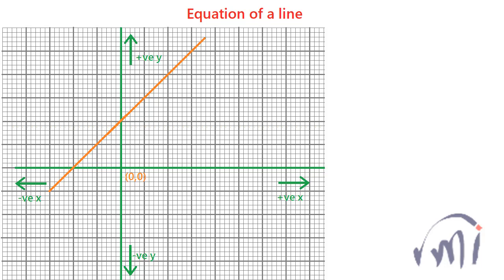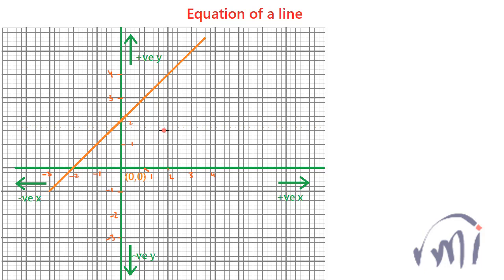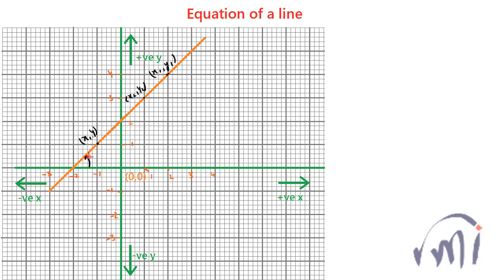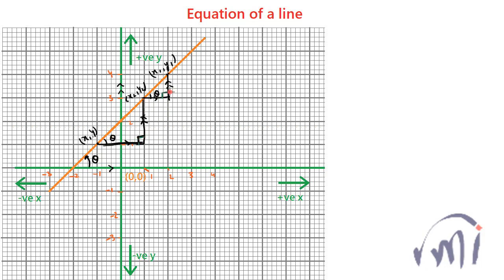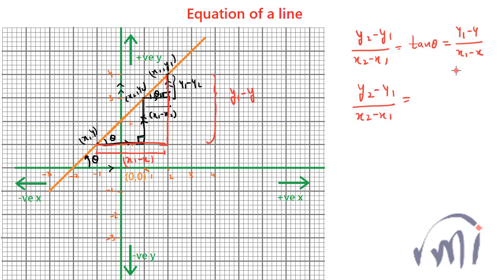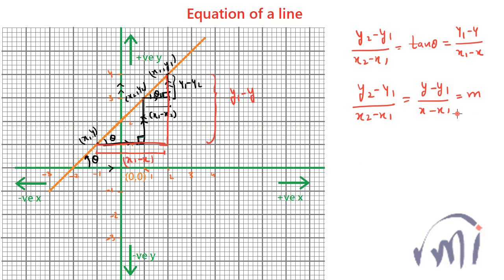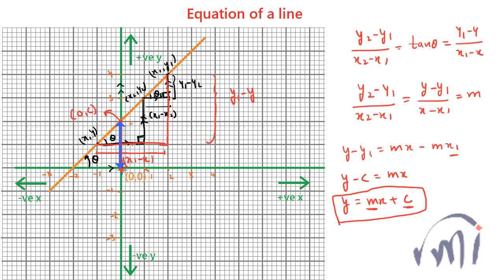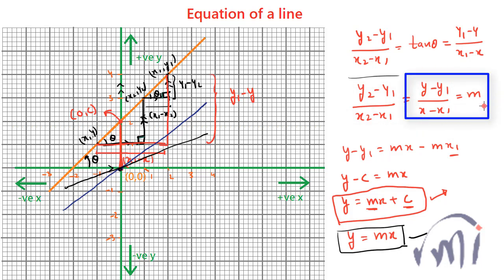How and why | different equations of lines | y = mx + c, line passing through one and two points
Derivation of different equations of line
Y = mx + c
Equations of a line passing through one point
Equation of a line passing through two points